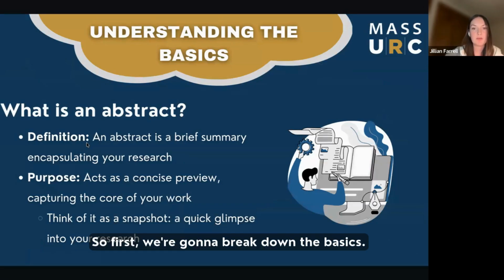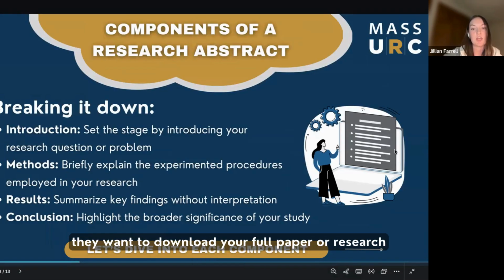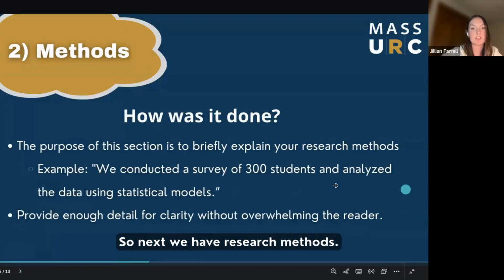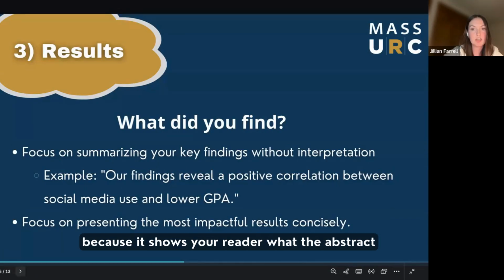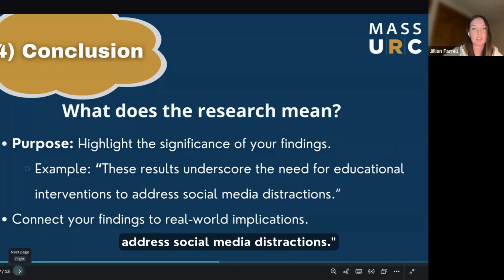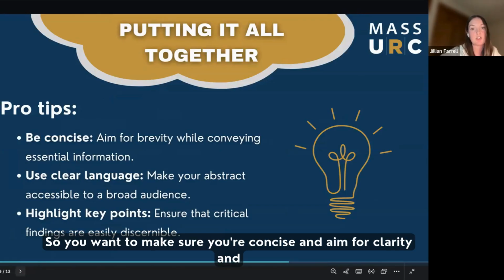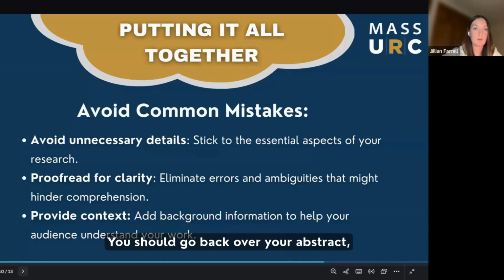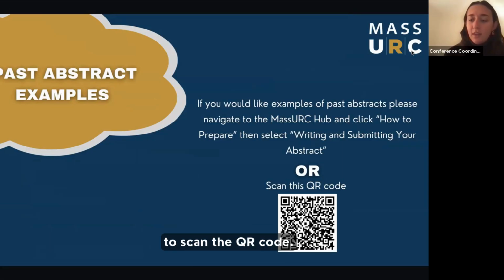MassURC 2026 Info Session: How to Write an Abstract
umass.edu/masurc